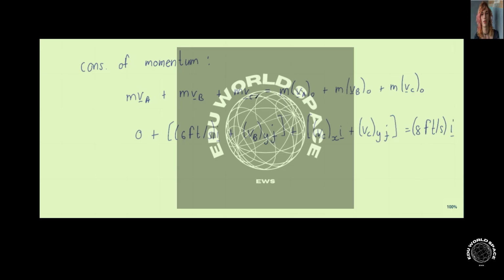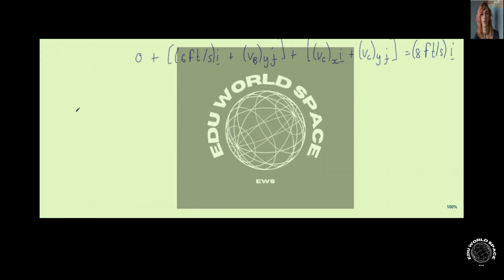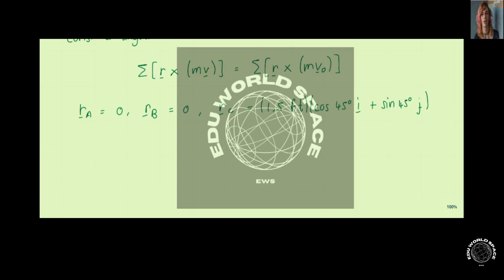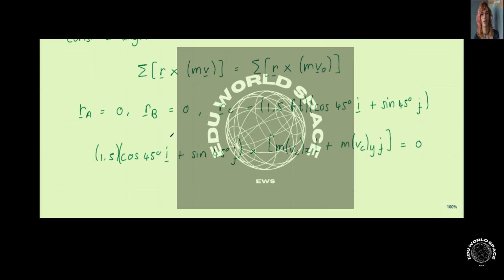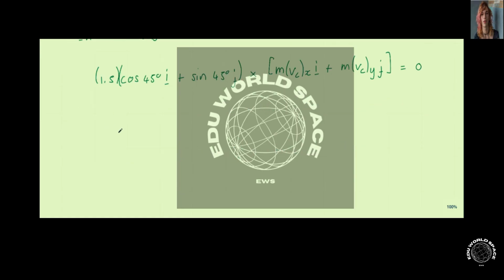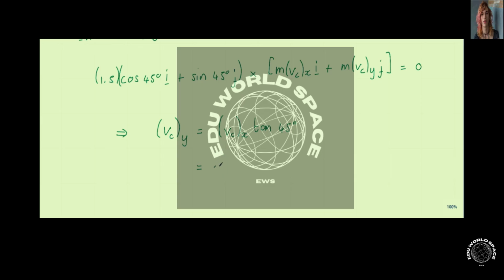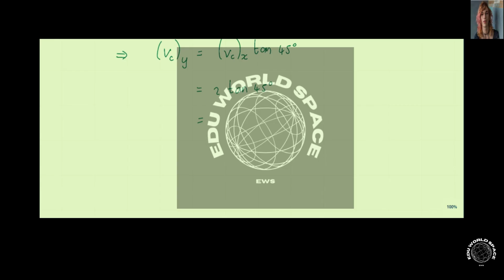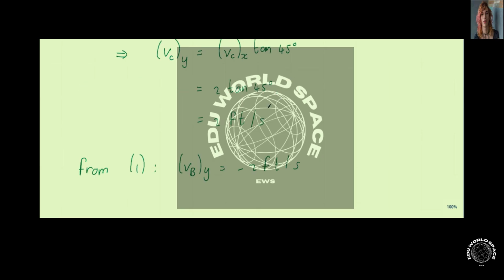Three identical small spheres, each weighing 2 lb, can slide freely on a horizontal frictionless sur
Three identical small spheres, each weighing 2 lb, can slide freely on a horizontal frictionless surface. Spheres and are connected by a light rod and are at rest in the position shown when sphere is struck squarely by sphere which is moving to the right with a velocity Knowing that and that the velocities of spheres and immediately after the impact are and determine and the velocity of immediately after impact.